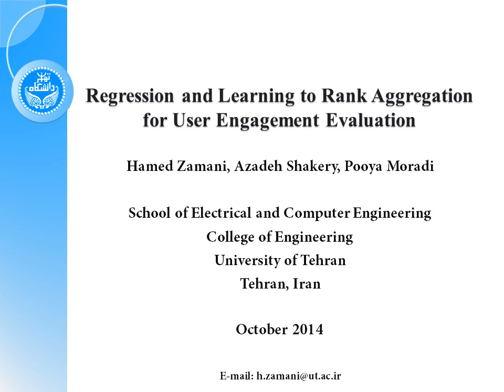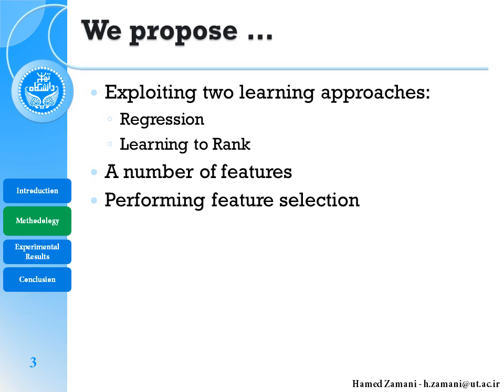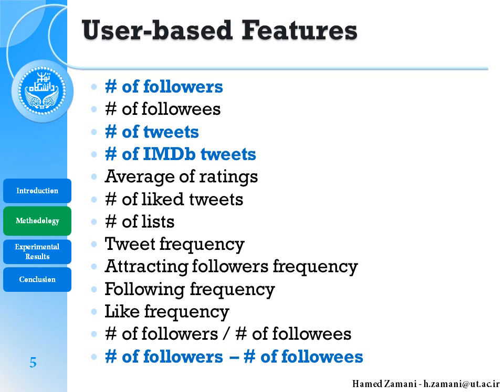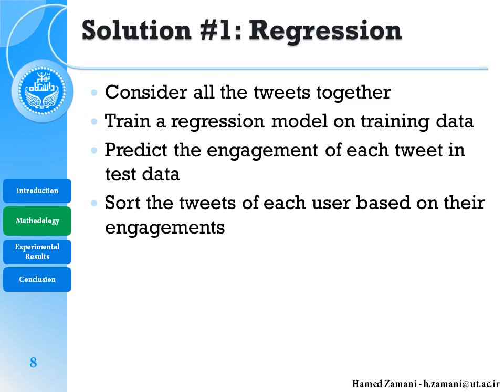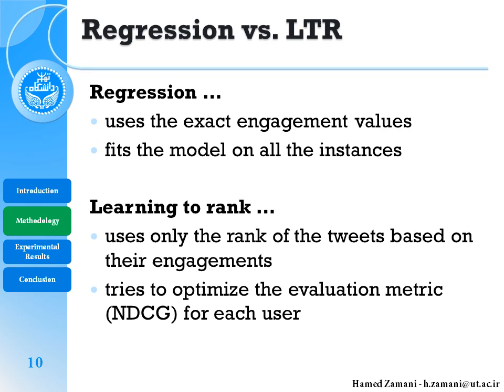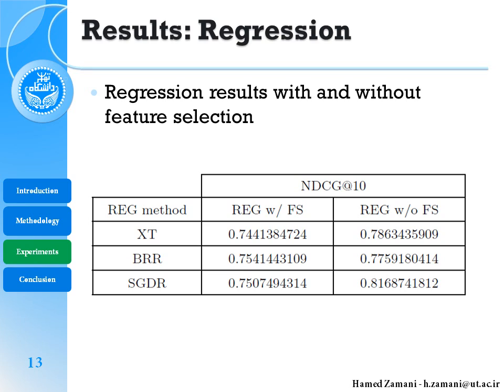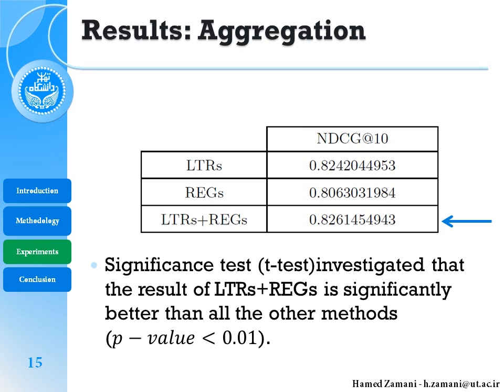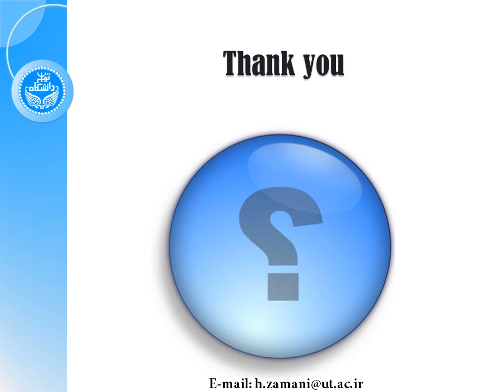Our presentation @ ACM RecSys 2014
Presentation of the paper named "Regression and Learning to Rank Aggregation for User Engagement Evaluation" @ ACM RecSys 2014.